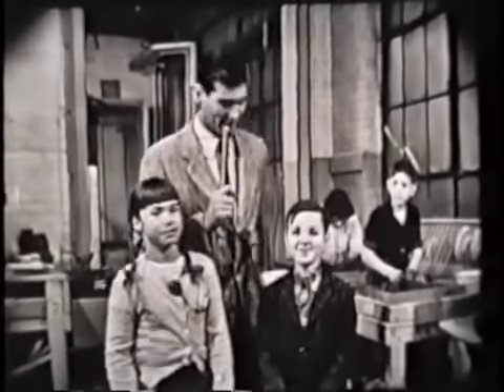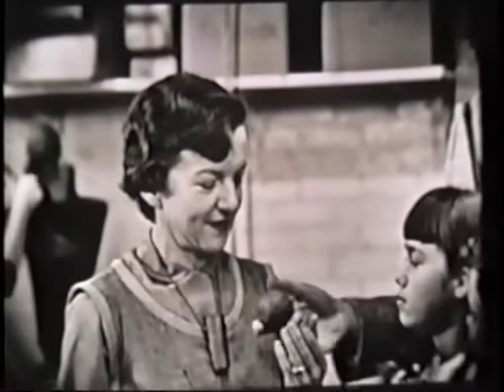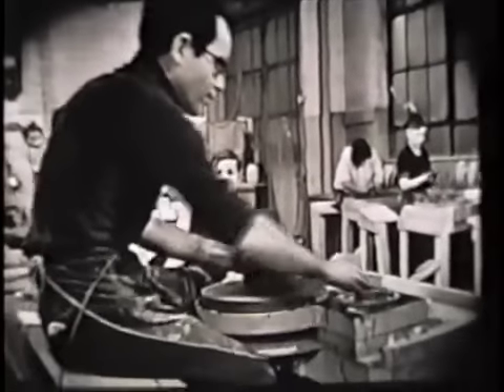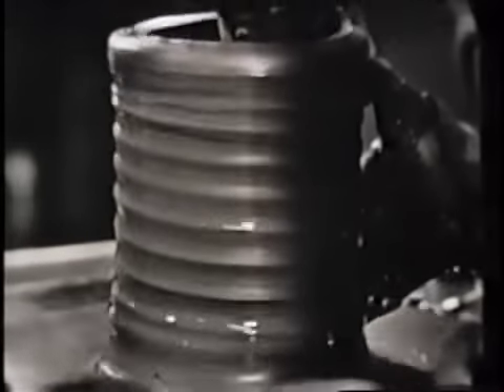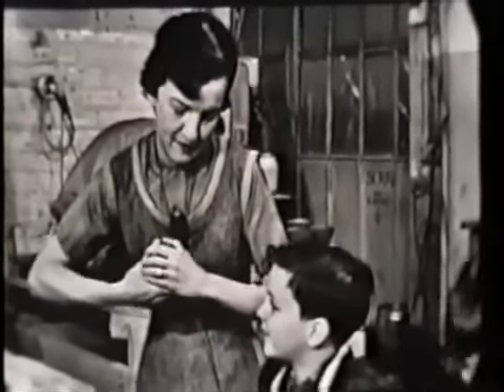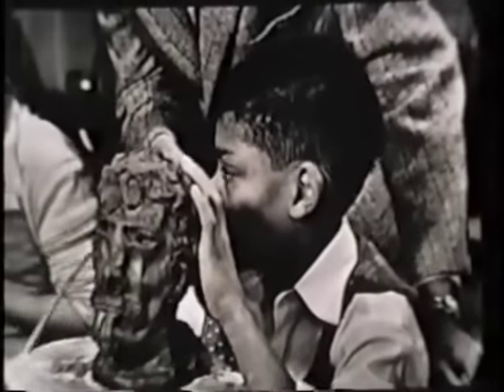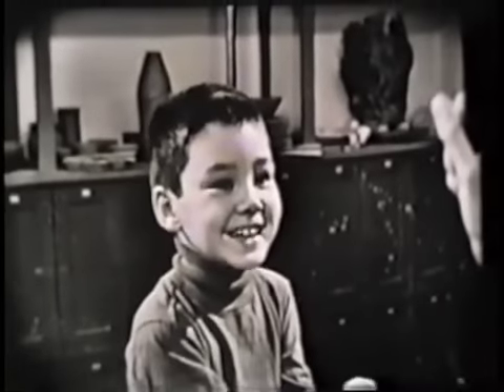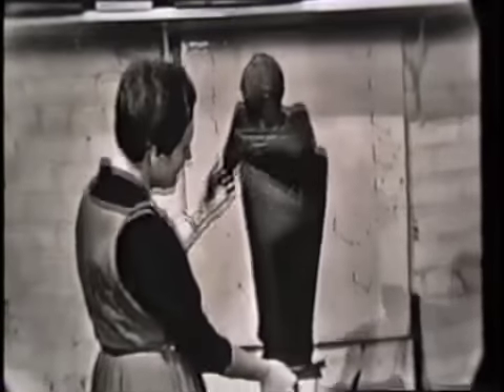Let's Take a Trip part 1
"Let's Take a Trip", CBS Broadcast, 1958 at Greenwich House Pottery